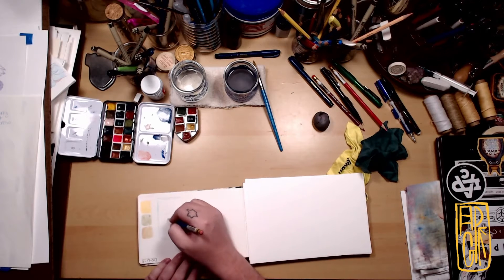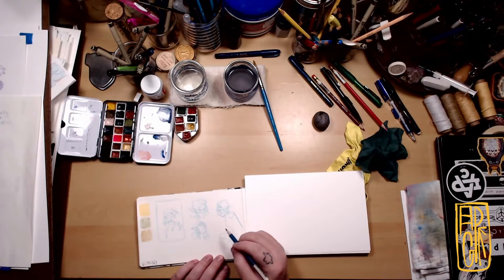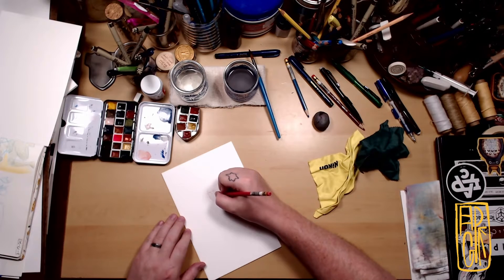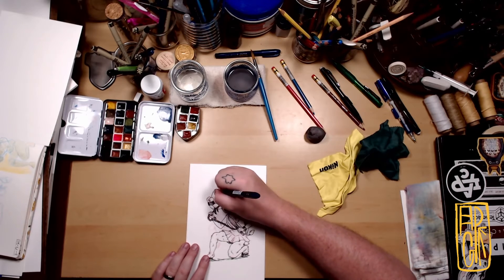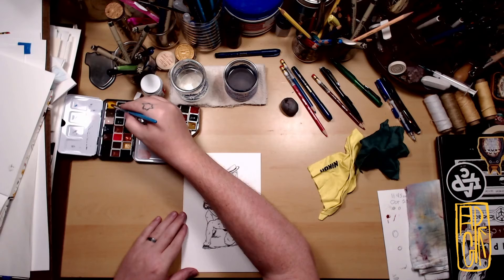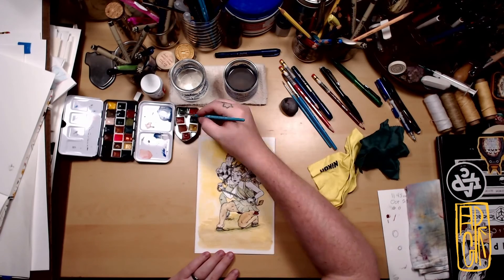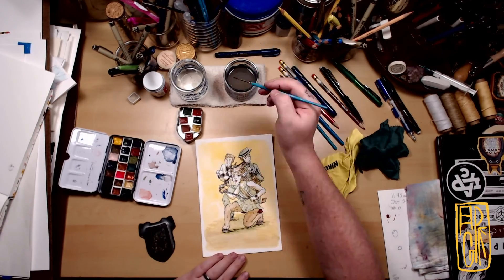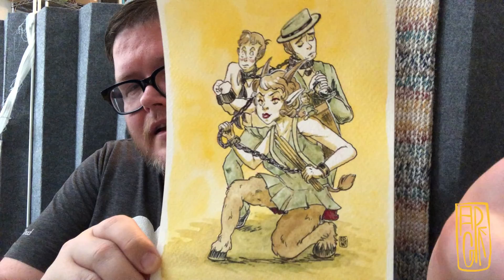Miss Krampus Art!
Hey Everyone!
I did some Miss Krampus art ast the title suggests.